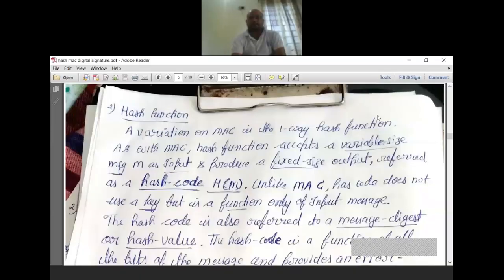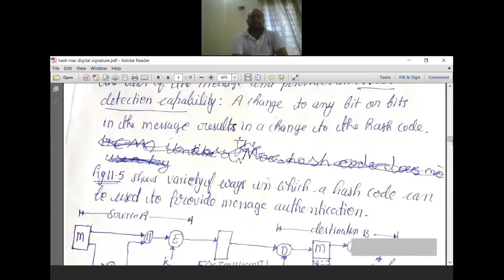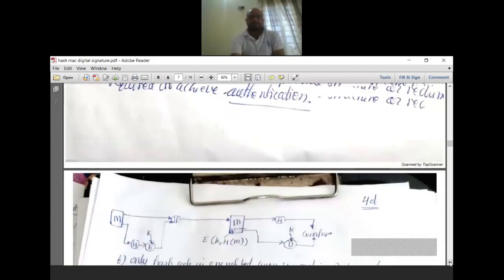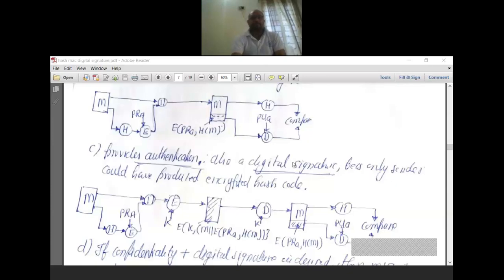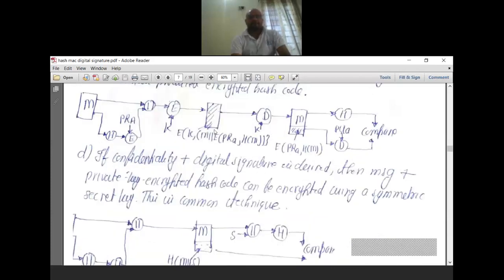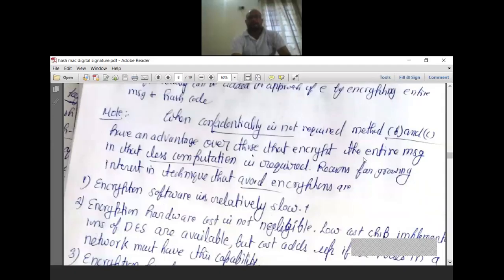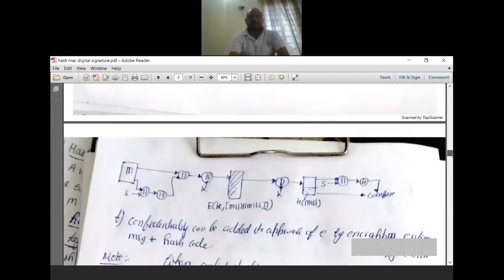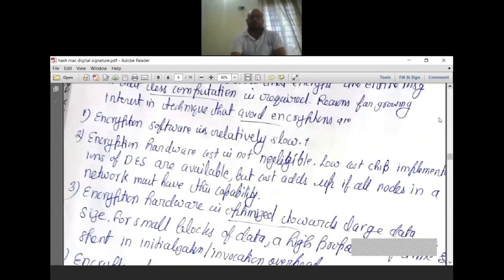LECTURE11 HASH FUNCTION(MESSAGE DIGEST)BASIC PART1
HASH FUNCTION(MESSAGE DIGEST)BASIC PART1 IN CRYPTOGRAPHY AND NETWORK SECURITY